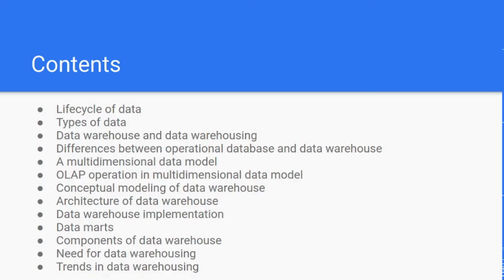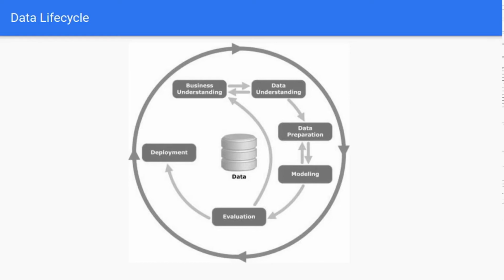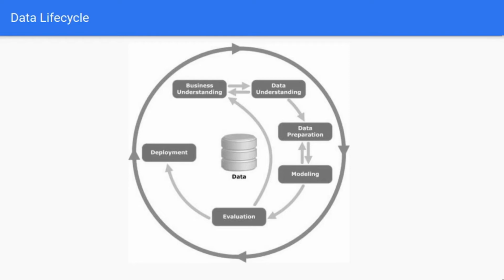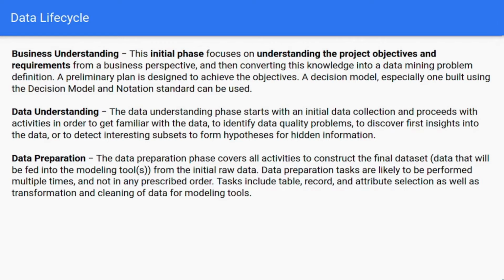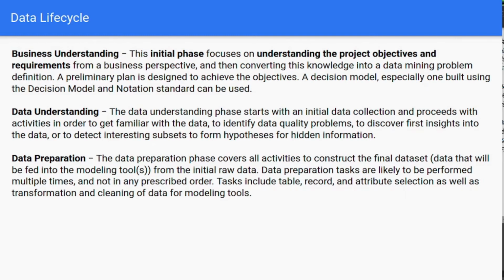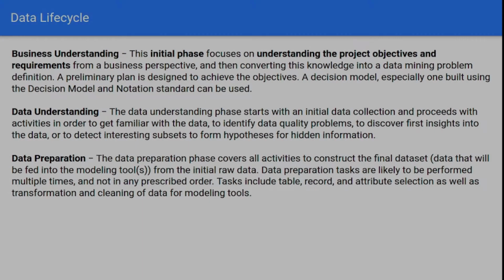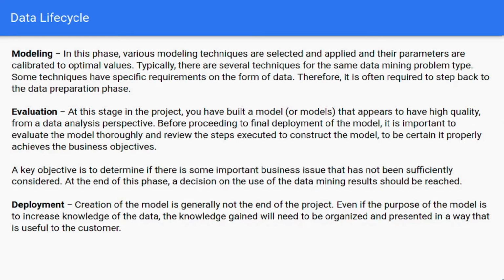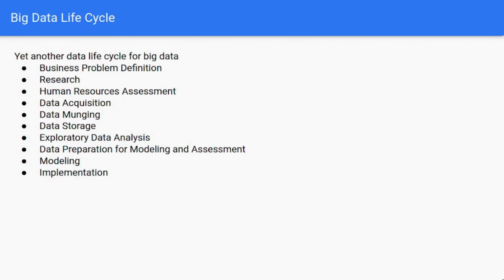Life cycle of Data - Unit 1 - Introduction to Data Warehousing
Dear Students,

I this video, we learn about Data Lifecycle from a Data Mining and Warehouse perspective. This falls in unit 1 Introduction to Data warehouse. Hope this will be helpful for you to understand data life cycle and various stages.

Thanks